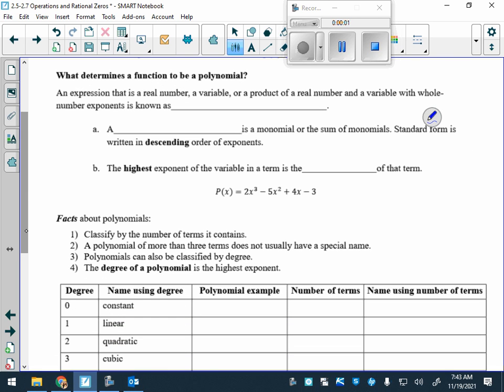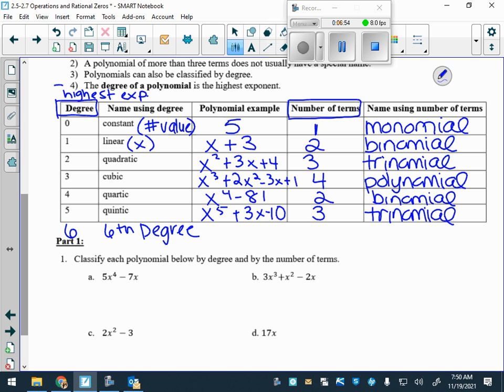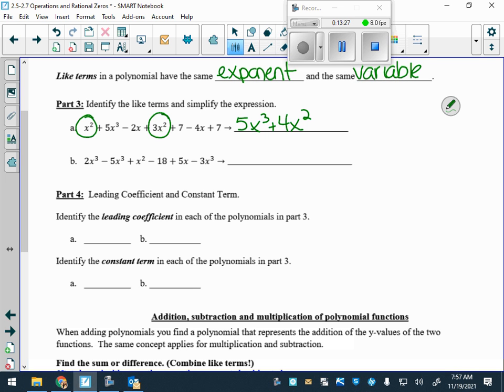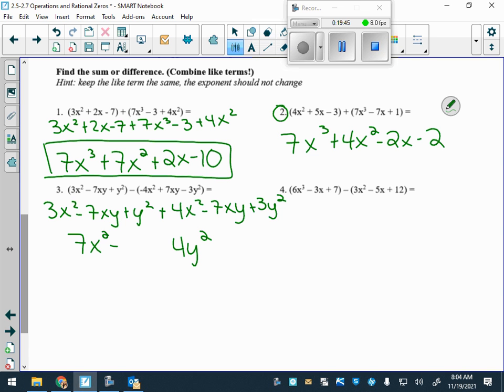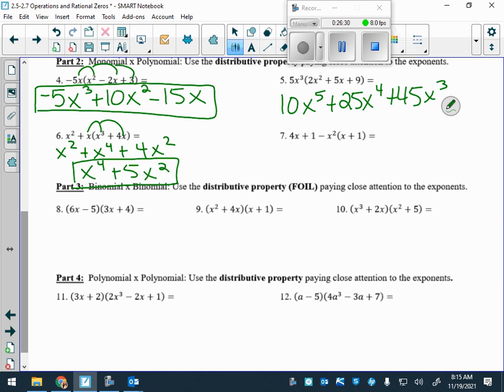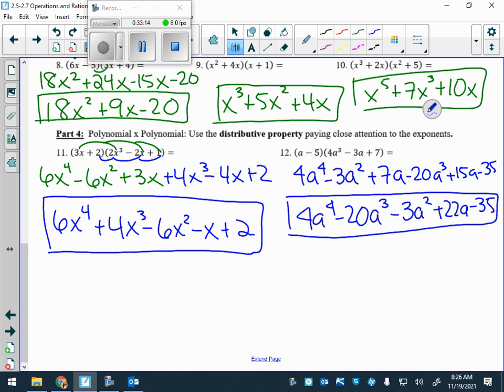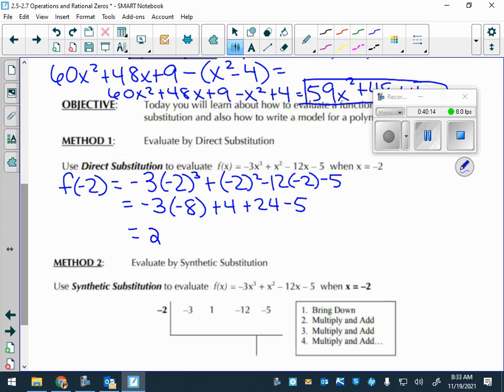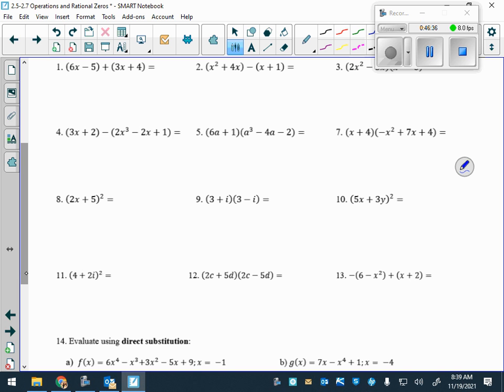2.5n classifying, add, sub, multiply, sub